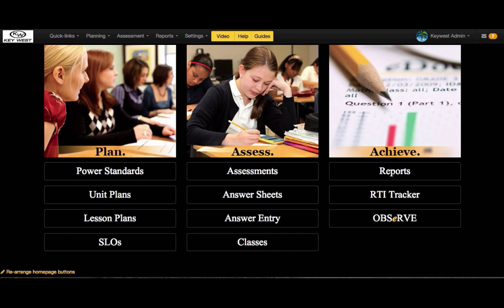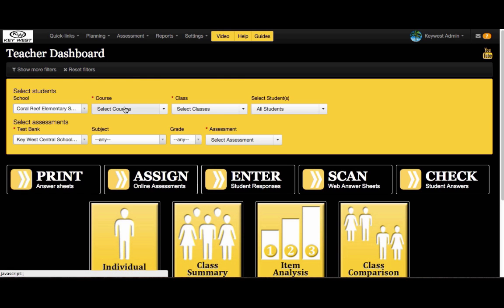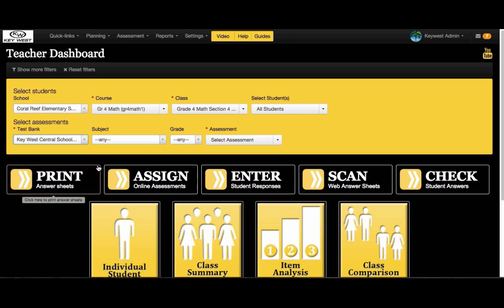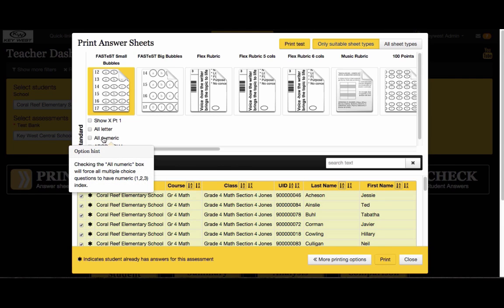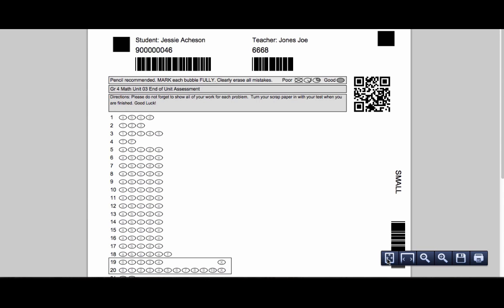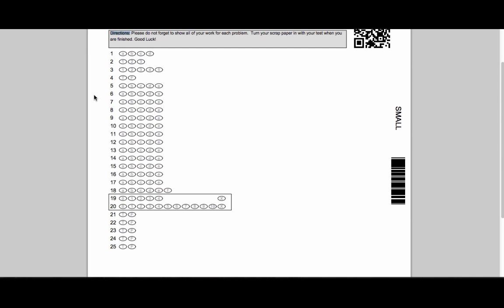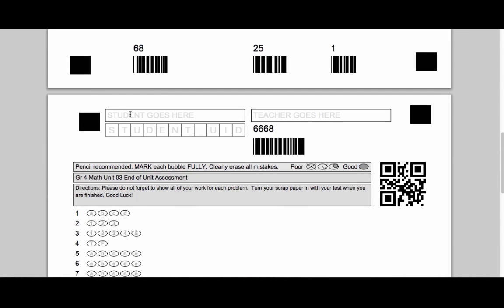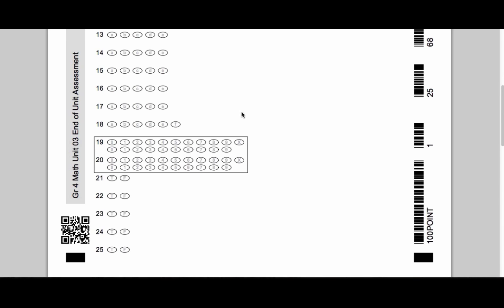Printing Bubble Sheets